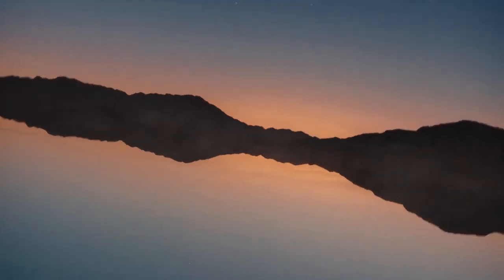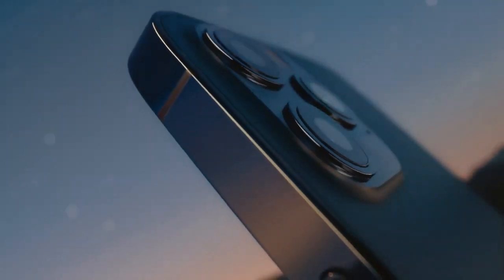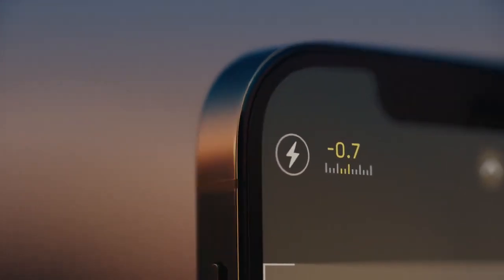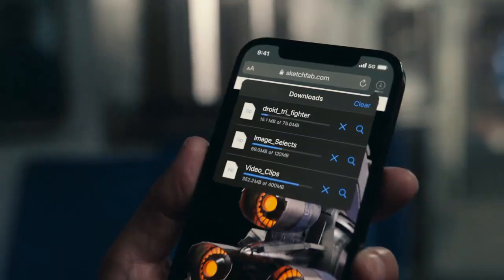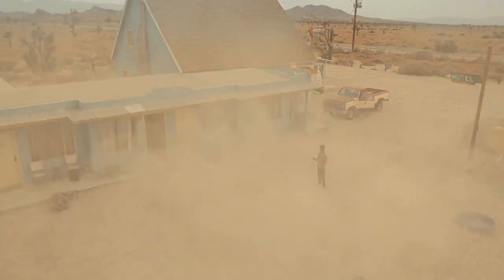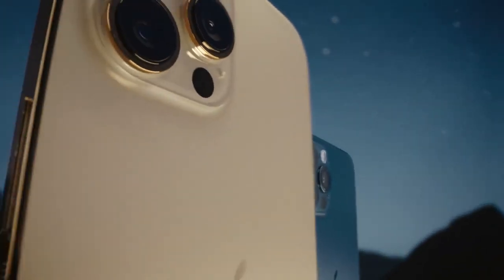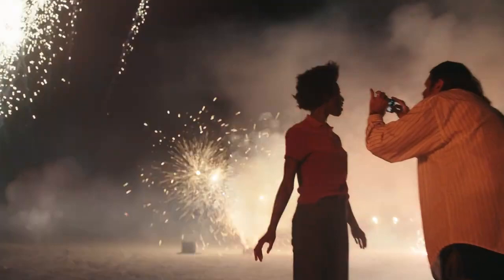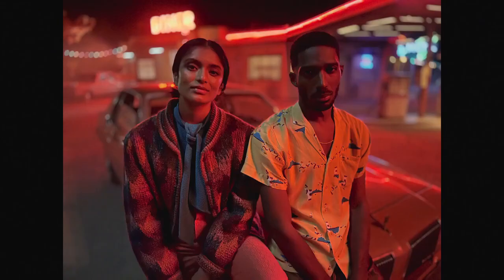iPhone 12 series